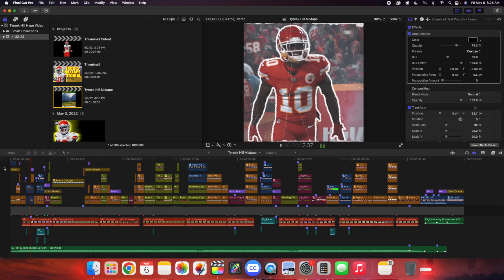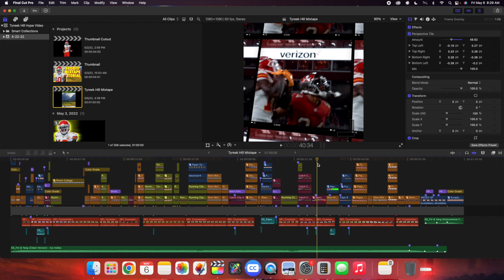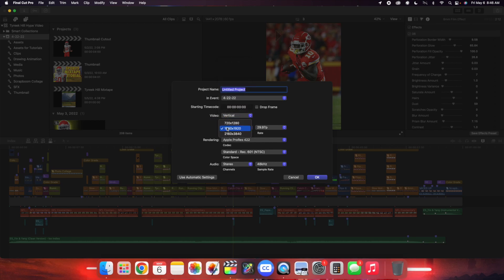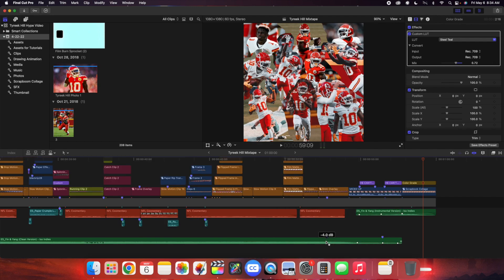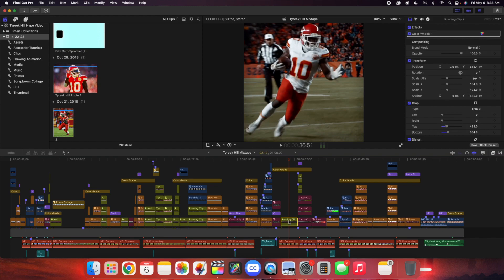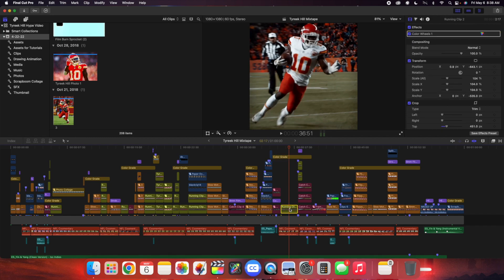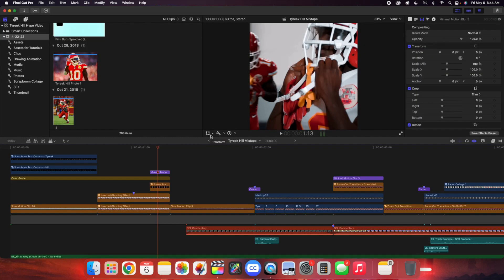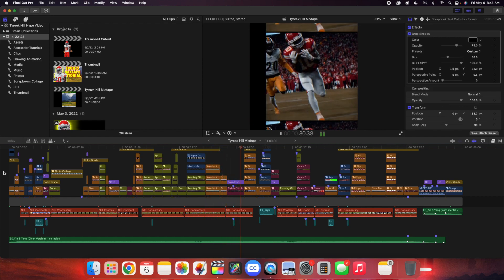How to Edit a Sports Mixtape in Final Cut Pro X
In this tutorial, I will break down how to edit a Sports Mixtape in Final Cut Pro X.

Timestamps:
Example: 00:00
Intro: 1:00
Organization: 2:04
Creating a New Project: 5:06
Music: 5:49
Editing Cuts: 8:16
Color Grading: 9:48
Visual Effects: 10:59
Graphic: 11:36
Sound Design: 12:11
Motion Blur: 14:10
Export Settings: 14:49
Outro: 15:41